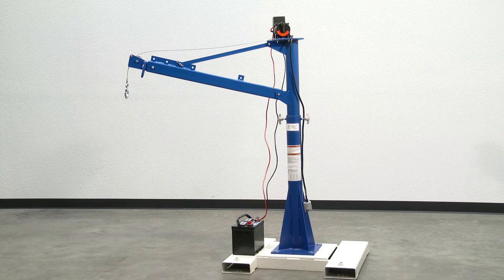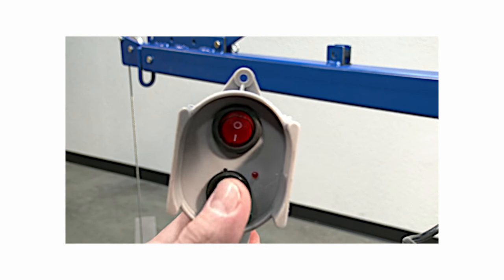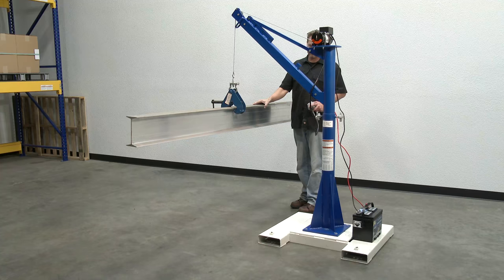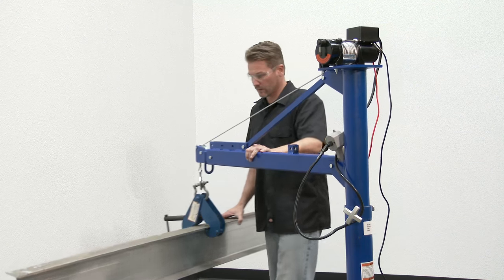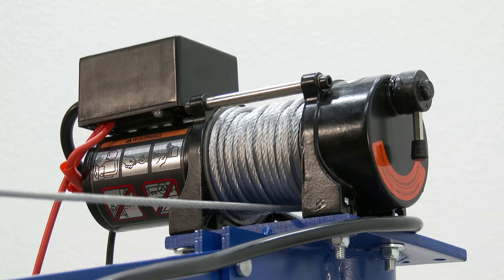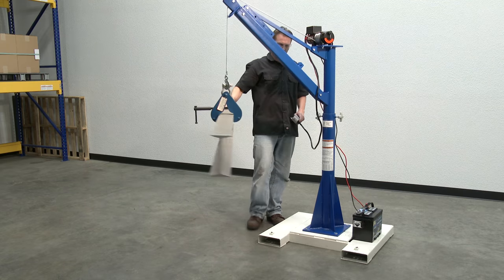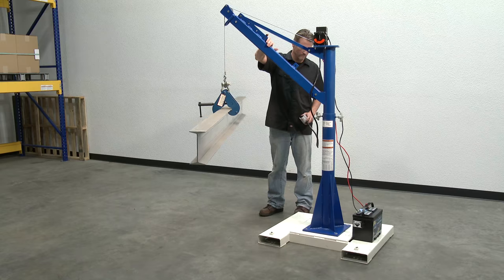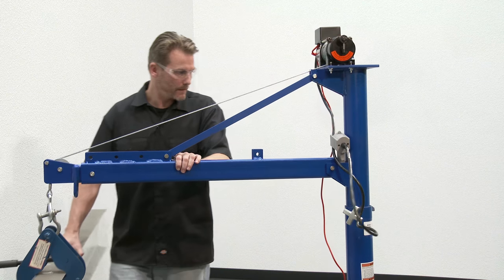WTJ Power Lift Jib Cranes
Designed for material handling applications on docks, in warehouses, or in truck beds. Choose either 12V DC, 1 HP with 6' long non-removable pendant control or 115V AC, 1/3 HP with fingertip switch to raise and lower hook. Powered winches are designed for intermediate lifting. Meets ANSI and OSHA specifications. 12" x 12" mounting plate. Unit is designed for vertical lifting only. Do not use unit for lifting personnel or overhead lifting. Battery not included. Models with suffix -CSA feature a winch that meets Canadian requirements.

A) Structural Jib Cranes feature rotation hand brakes that offer unlimited 360° manual positioning. Mast mounts permanently. Boom adjusts in 12" increments and can be positioned at 4 elevations. DC models include 46 feet of 3/16" aircraft-grade wire rope with swivel hook and safety latch. AC units feature 25 feet of 7/32" cable. Folds for storage.

B) The economical answer to your material handling problems. Offers light-duty, intermittent use. Up to 1,500 pound uniform capacity at 36" boom extension. 360° locking manual rotation,25 feet of 7/32" cable with hook on AC units. 46 feet of 3/16" cable on DC units.

C) These cranes offer the same features as the Type A cranes with a galvanized finish.

D) These cranes offer the same features as the Type B cranes with a galvanized finish.